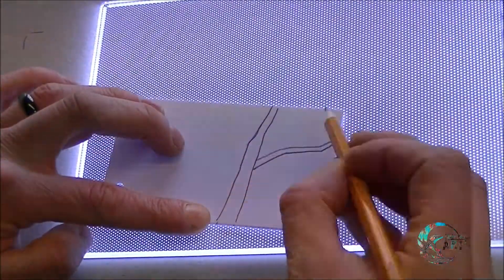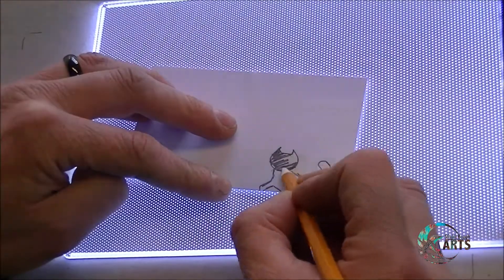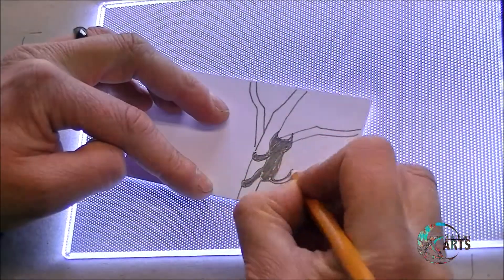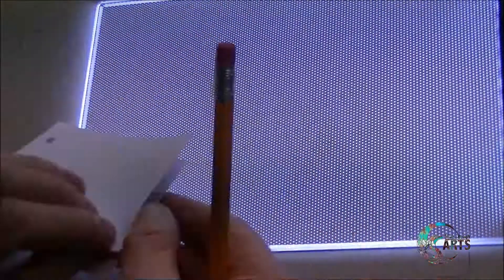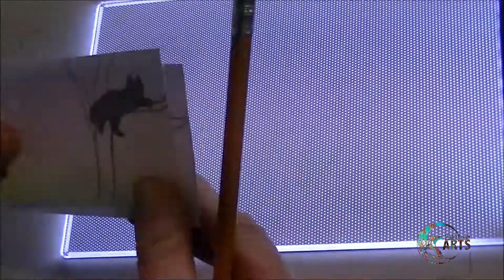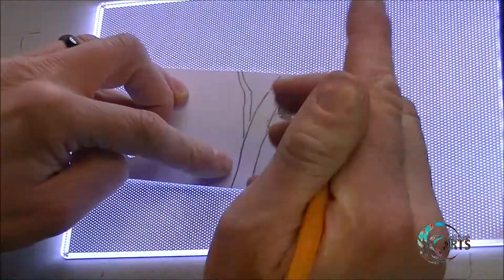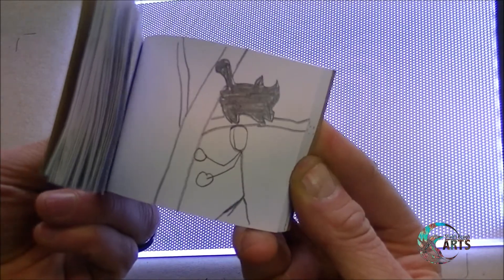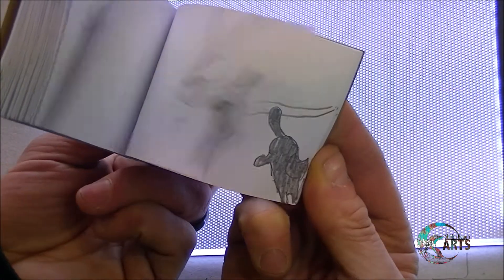A cat climbs a tree Flip-book lesson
Here kevin created the animation of a Cat Climbing a tree, teaching the artistic process of step by step drawing.